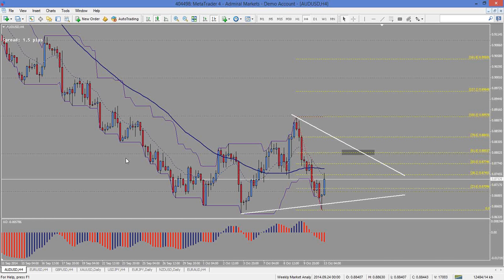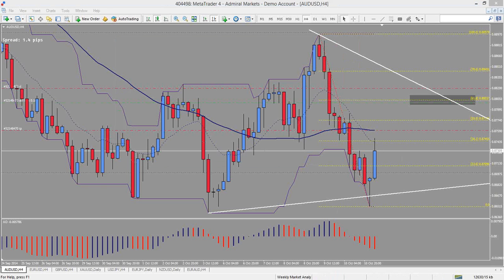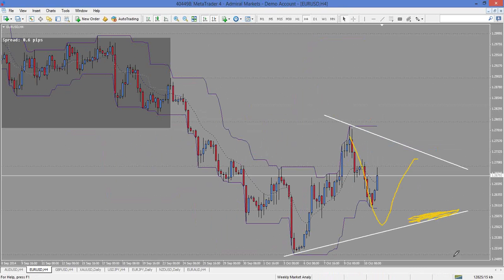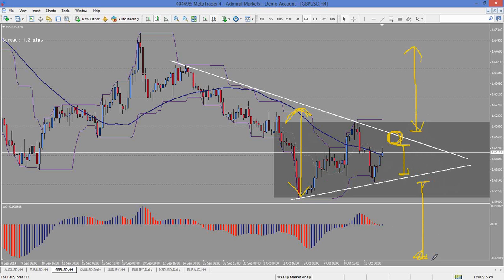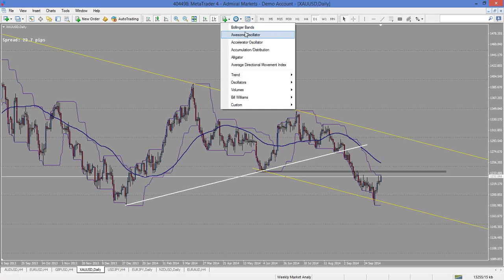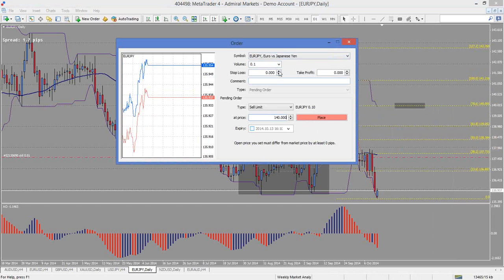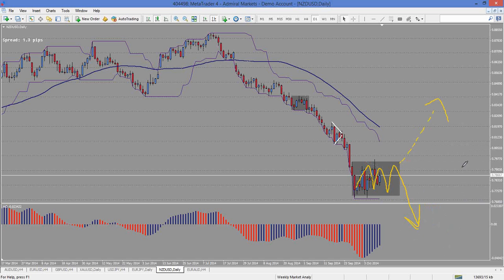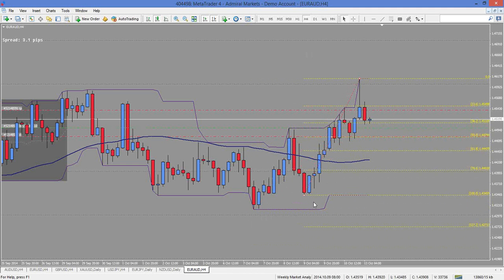2014 10 13 Market analysis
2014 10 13 Market analysis